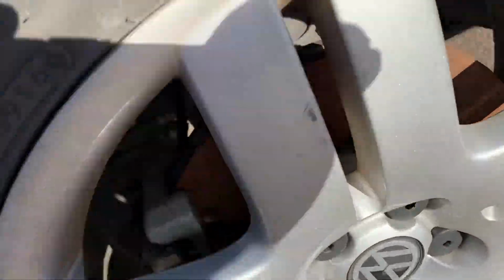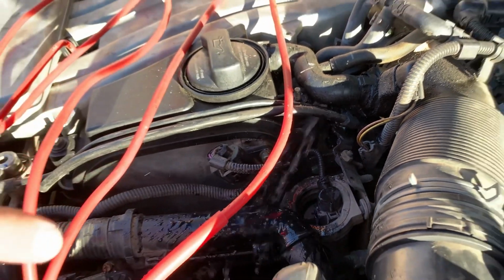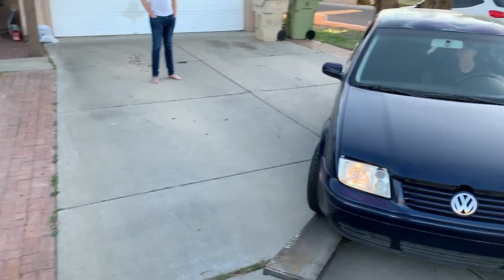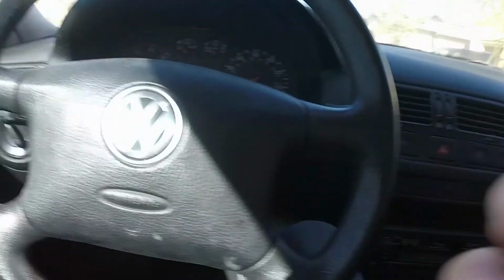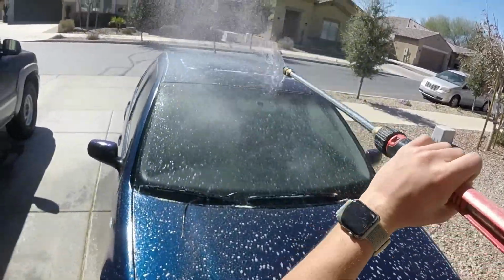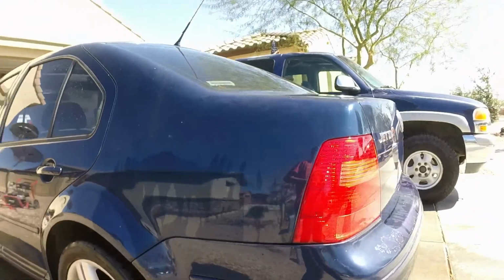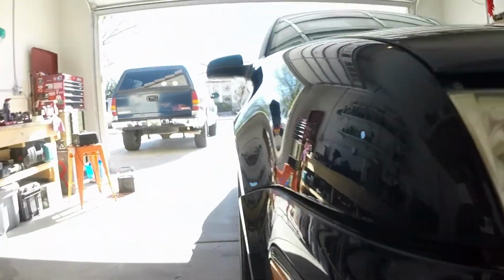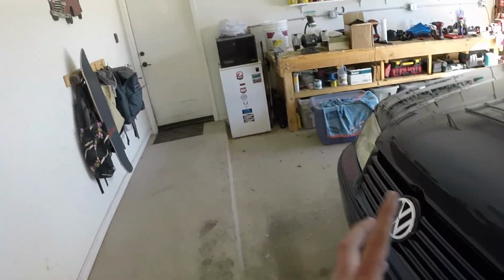NEW PROJECT! - 2001 VW JETTA VR6 5SPD (P.1)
New project Volkswagen Jetta VR6 mk4 2001 Manual 5 speed

The reason I re-uploaded this video is because I forgot a bunch of clips and decided to edit out a bunch of the slow parts. Hope you enjoy the new version!

Sorry for the shaky video. The first few videos I am using an old GoPro without stabilization.

If you are excited about this series, you could let me know by liking the video and leaving a comment. Thanks again!